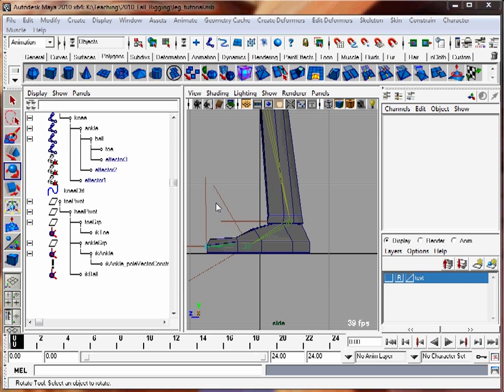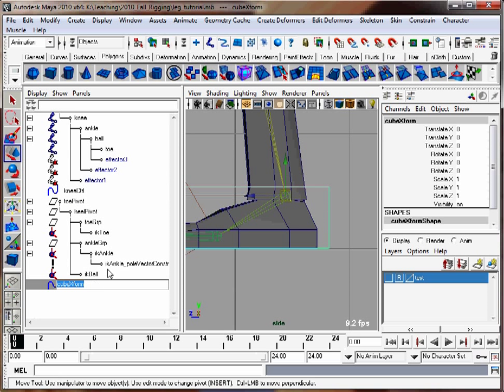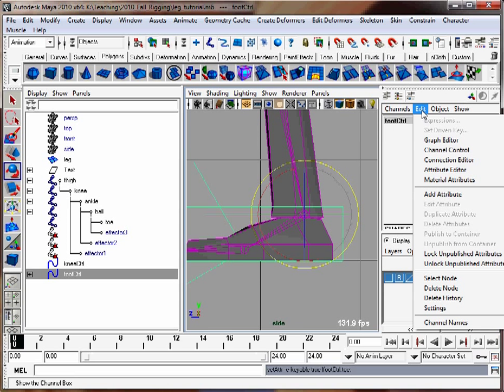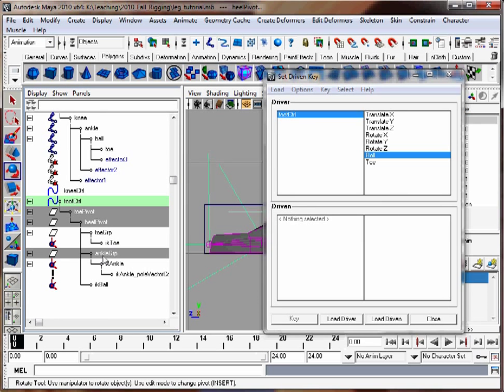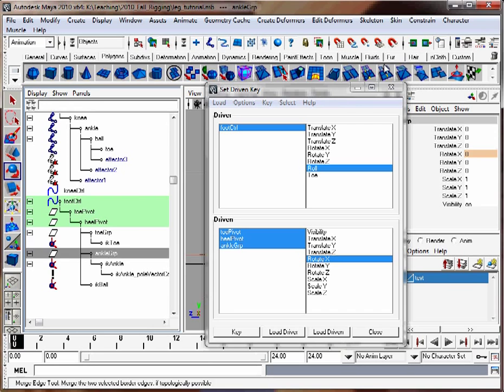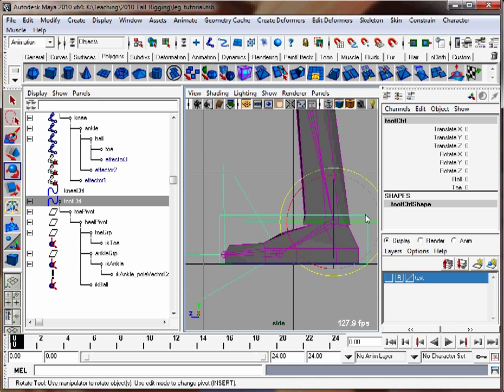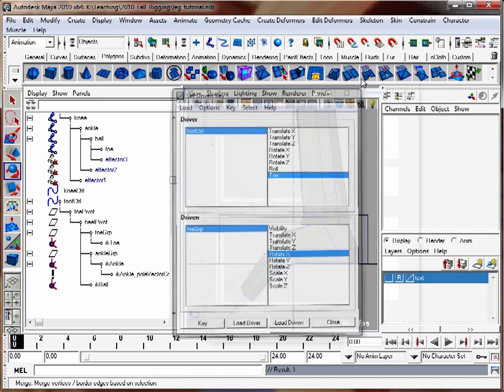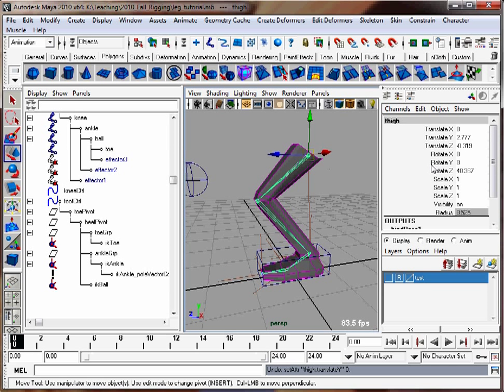Leg rigging Maya tuturial with foot roll setup Part 2 of 2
Tutorial on how to rig a leg in Maya using joints, IK for the leg, a pole vector constraint for the knee, and an IK setup for the foot that allows you to roll the foot from the heel to the toe while keeping the ball of the foot planted.  Part one covers the joint and IK setup, while part 2 covers the set driven key part.